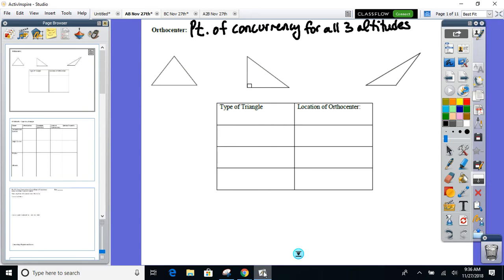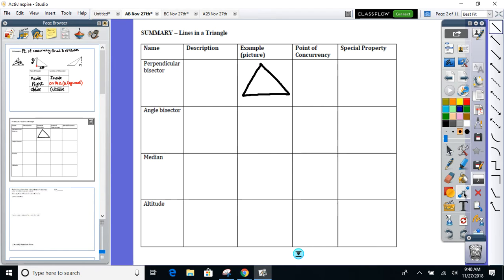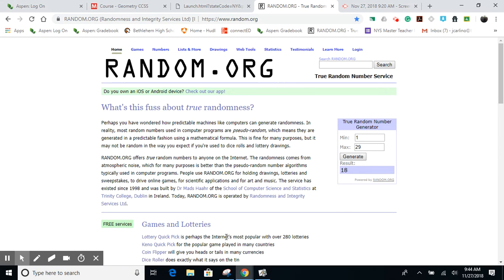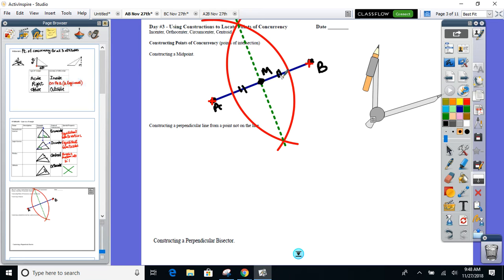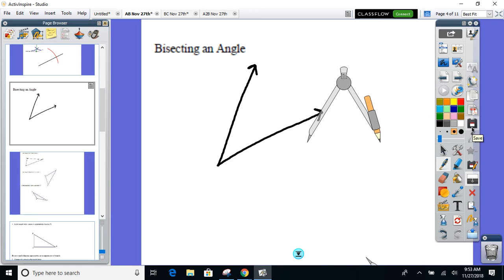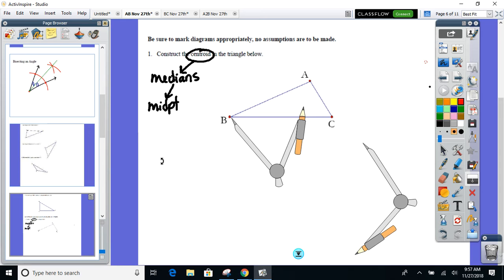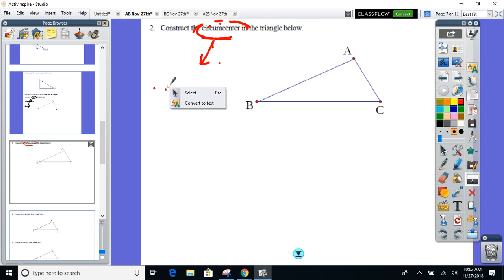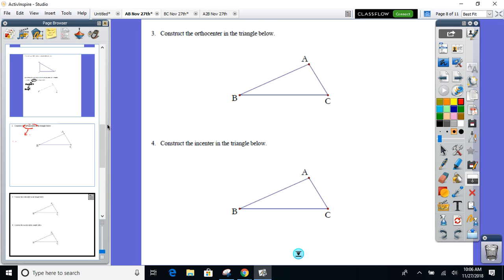Geometry AB Nov 27th - Unit 5 - Constructions with points of concurrency